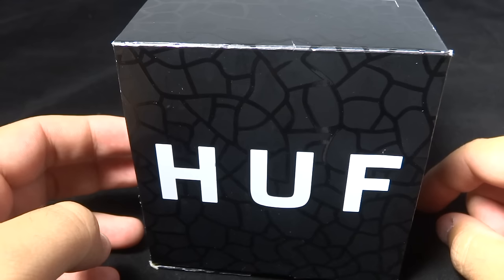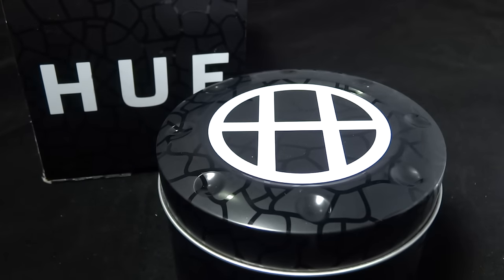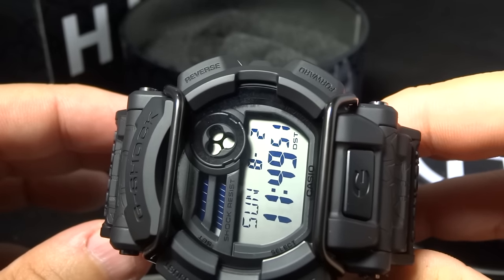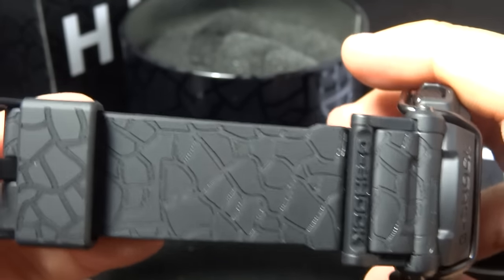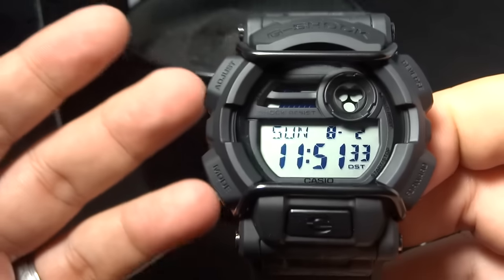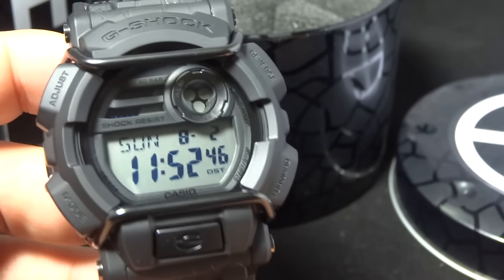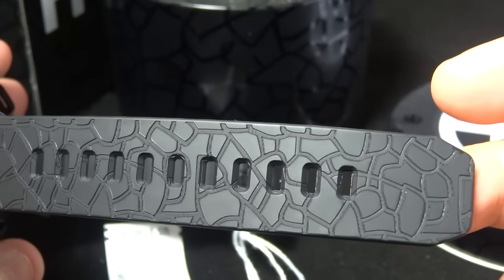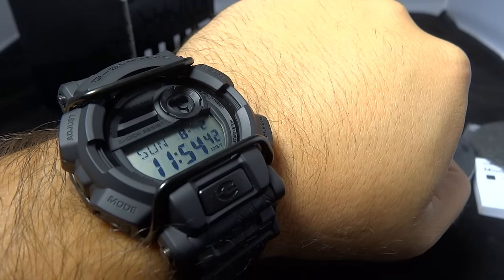CASIO G-SHOCK REVIEW AND UNBOXING GD-400HUF-1 LIMITED EDITION COLLABORATION